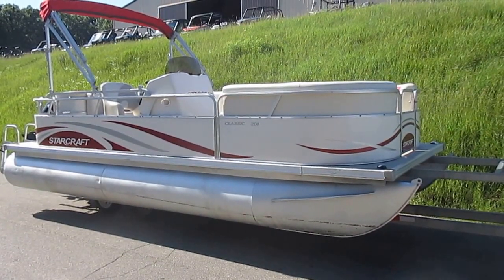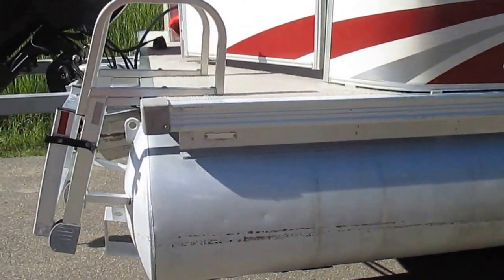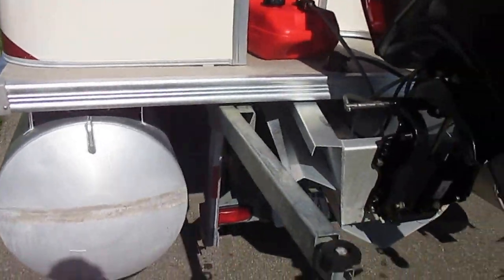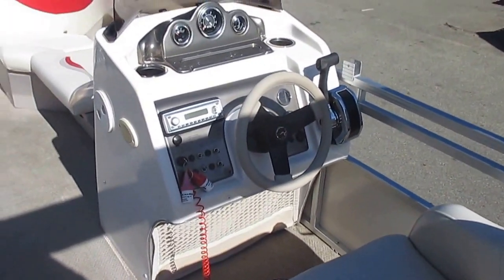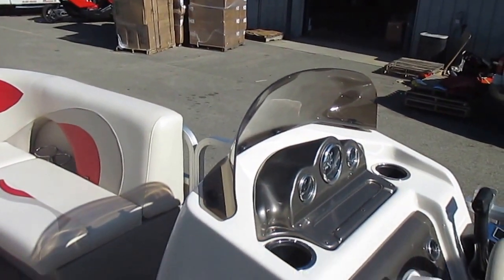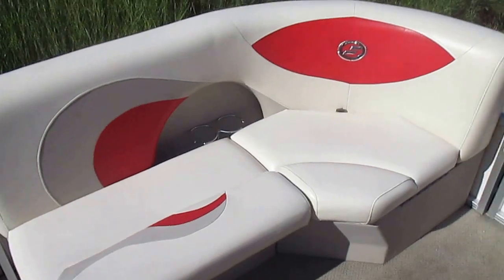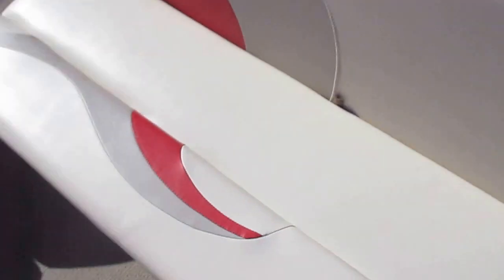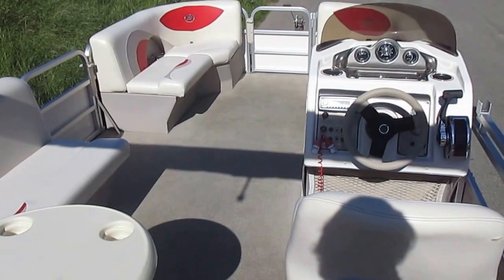2009 Starcraft Classic 200 UB1838 036